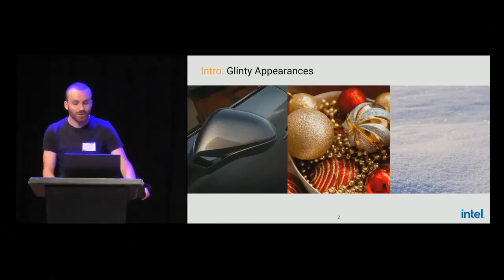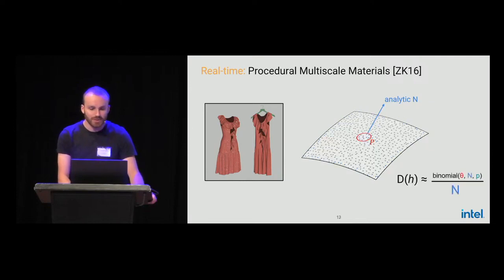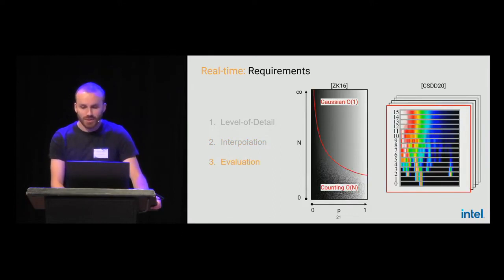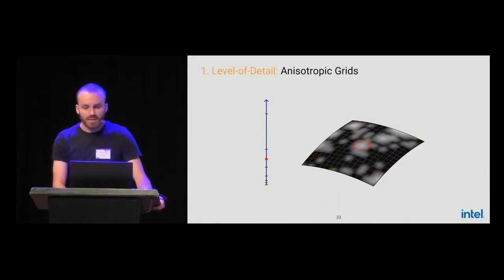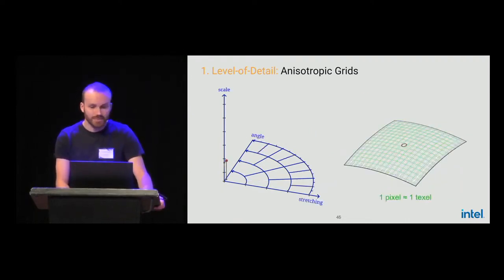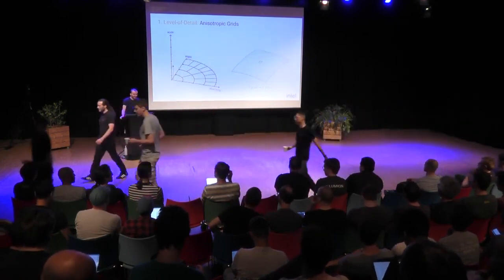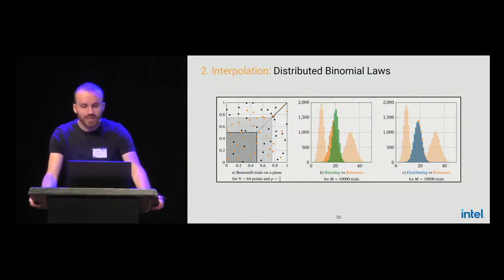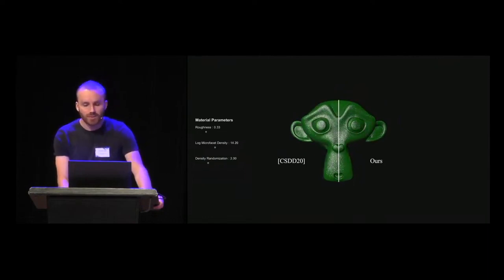Real Time Rendering of Glinty Appearance using Distributed Binomial Laws on Anisotropic Grids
Thomas Deliot, Laurent Belcour
Paper Session: Primitives, Surfaces & Appearance Modeling - HPG 2023 - Day 2